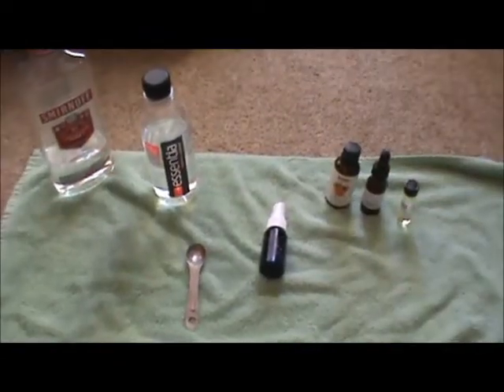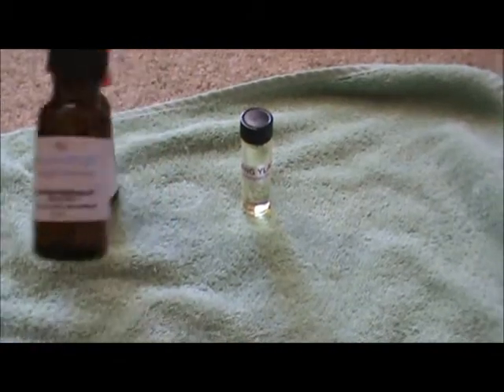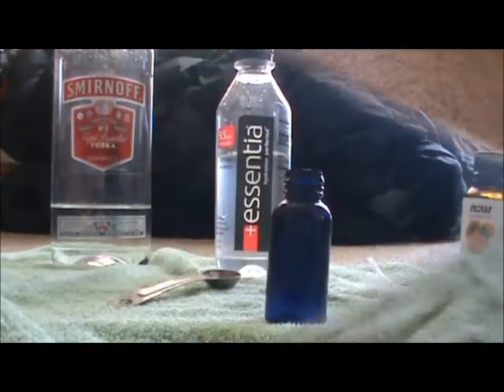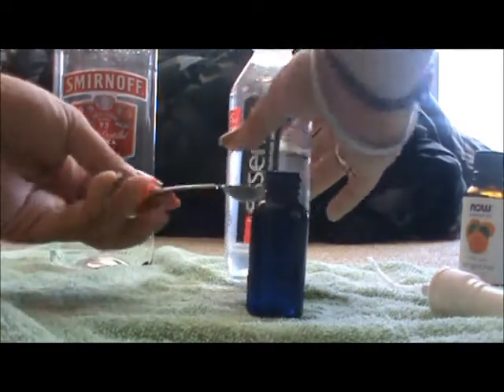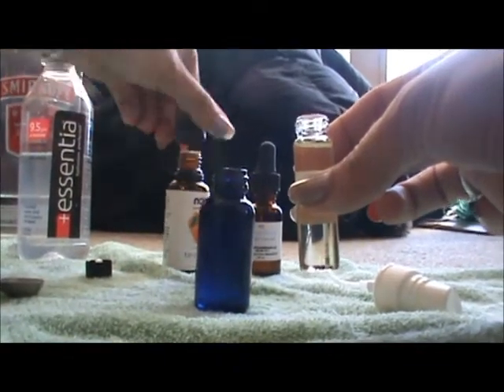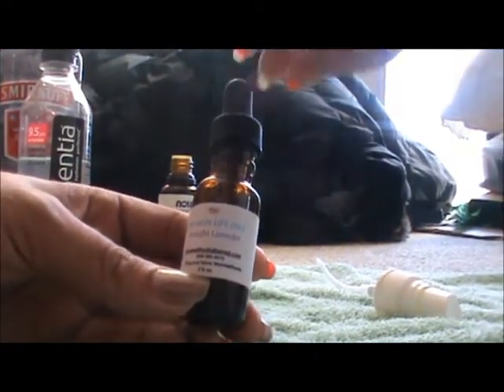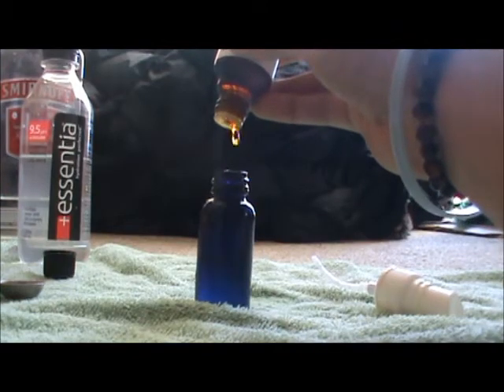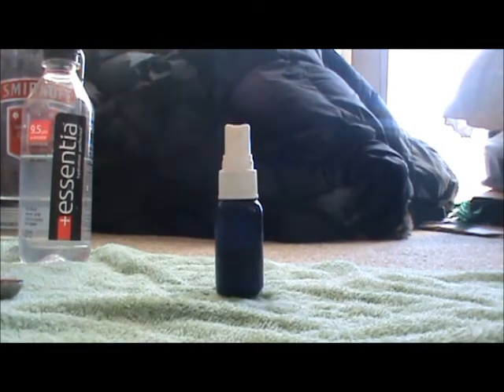DIY: How to Create your own Room Spray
I decided to share with you the way in which I create my own essential oil room spray that I use in my gym yoga classes to help freshen up the room.

You can use any type of essential oil scents, I chose to use the three I show to create a calming yet energizing scent.

Essential oils can be used in various ways. It's best if you plan on using any blend on someone other than your self, that you find out if they are allergic to any of the oils or scents you use.

Products used in this video:

1 oz Distilled water or vodka
Tangerine essential oil
Ylang Ylang essential oil
Lavendar essential oil
1 oz dark colored spray bottle
1/2 tsp

**you can easily find other videos on blending essential oils, I just wanted to share my version and particular scent I like to use**

**I did purchase all the products shown in this video with my own money. All opinion stated are my own, this video is not sponsored**